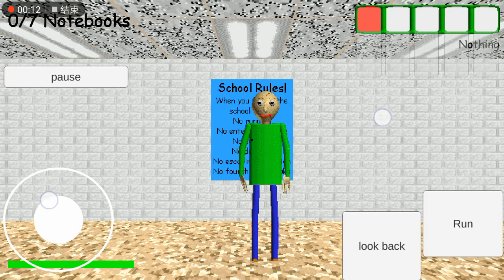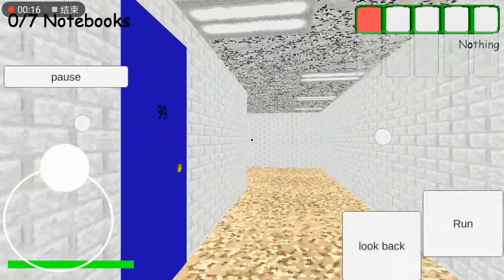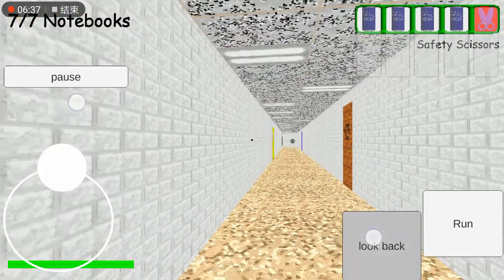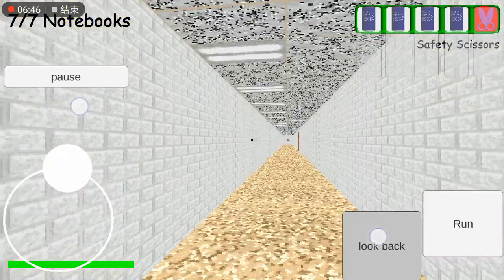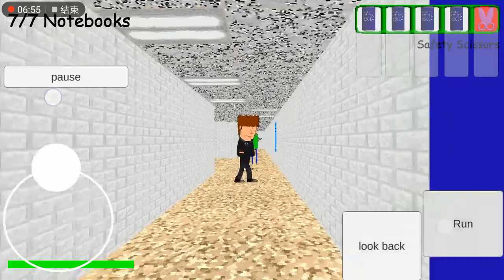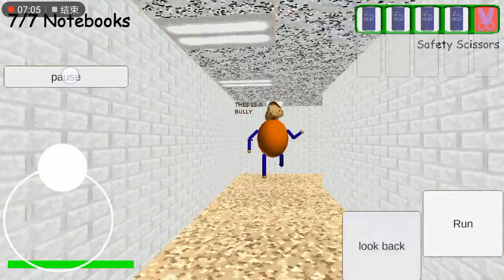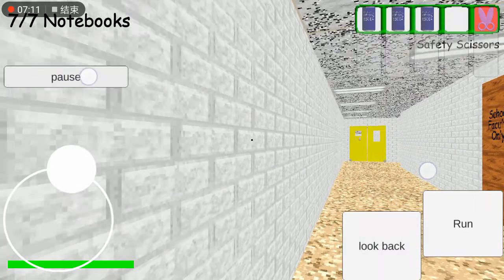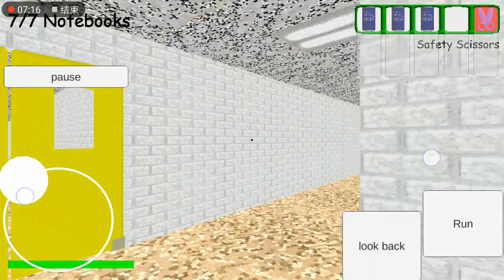bbcc 4 (3)